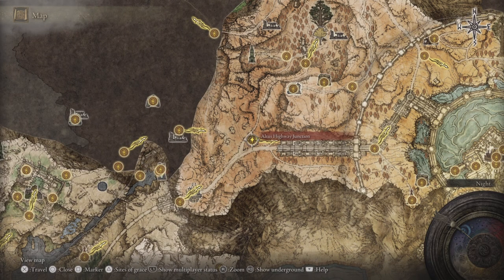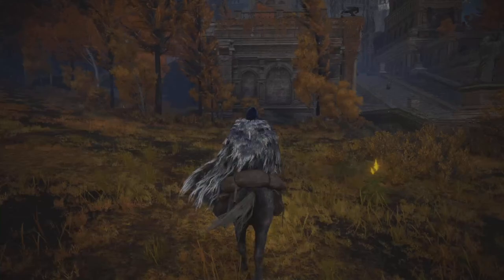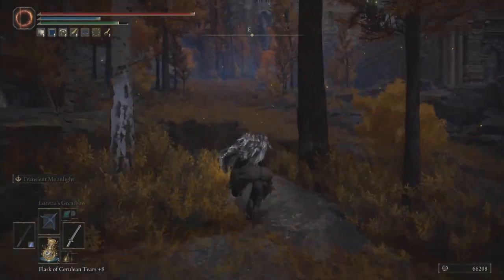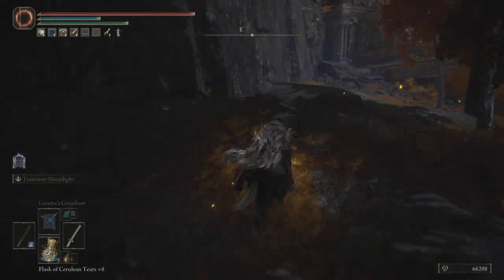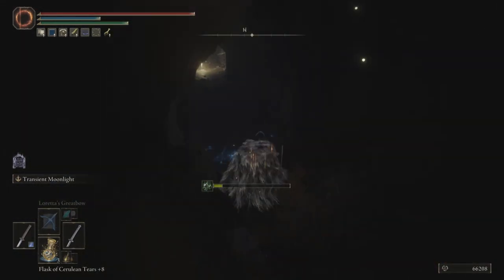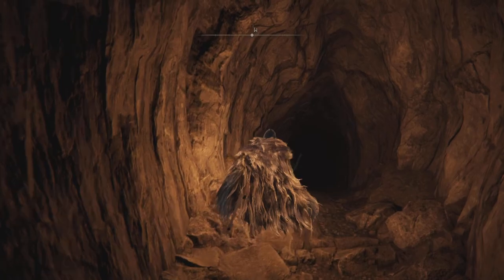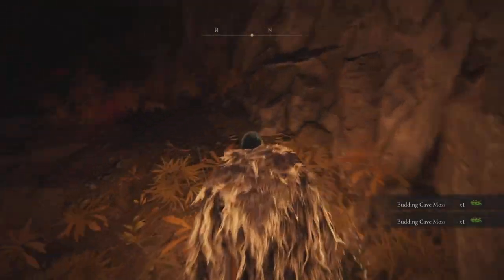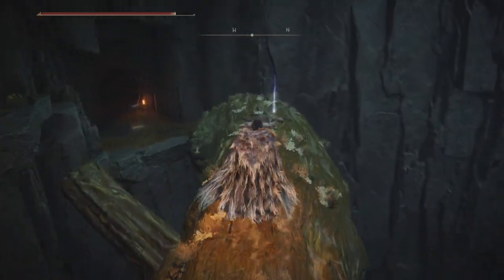Elden Ring - Altus Tunnel Tree Branch Loot Acquisition Guide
Greetings Tarnished

In this vid I will be showing you how to grab the annoying piece of loot that can be seen from inside Altus Tunnel. Enjoy!

I will be covering all I can get my hands on in Elden Ring!